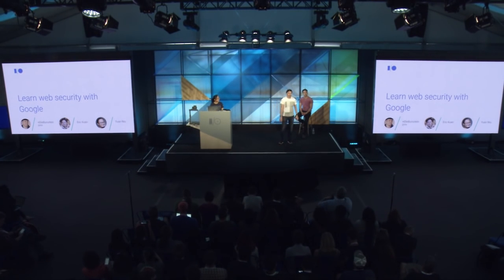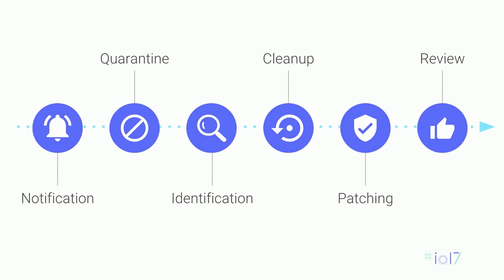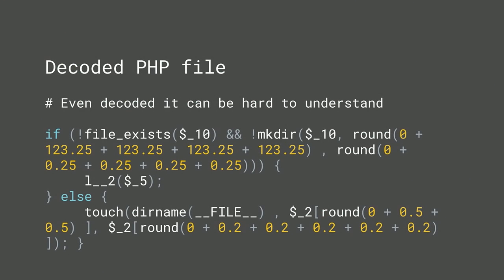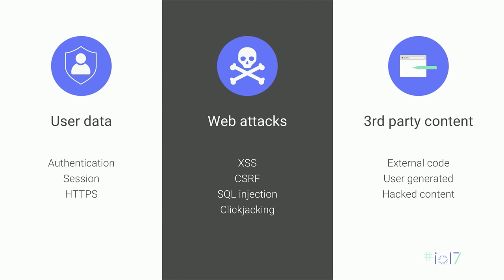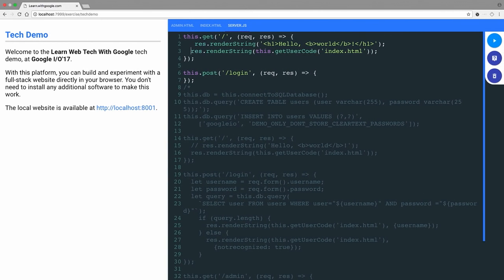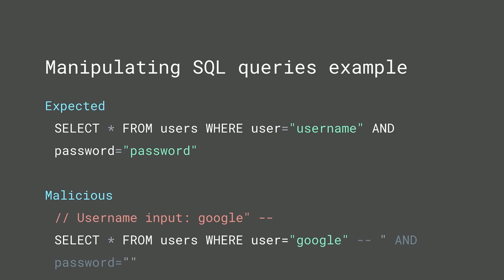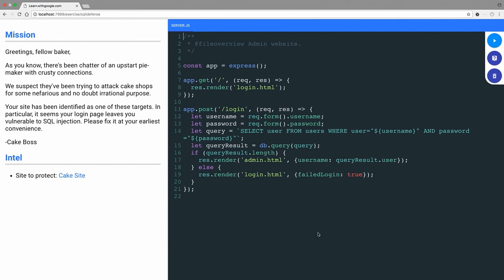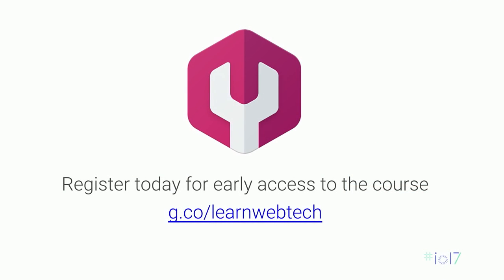Learn Web Security with Google (Google I/O '17)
Every year we warn close to a million webmasters about their sites being hacked. As a developer, knowing security best practices to defend your site against hacking is essential. In this talk, we’ll cover common attack vectors and teach you how to protect your users, reputation, and data. Finally, we’ll introduce you to a new security course that provides hands-on exercises and concise lectures on topics covering both attack and defense.